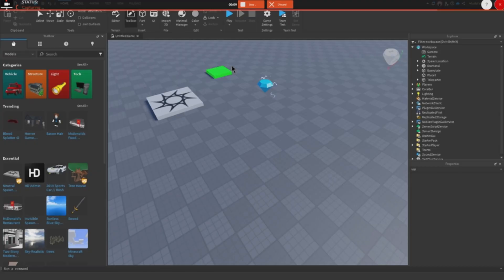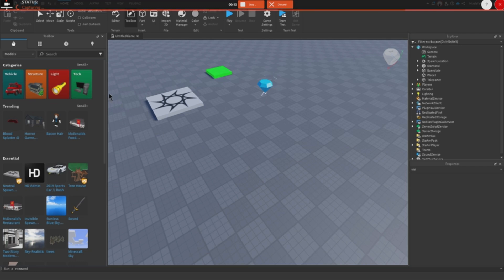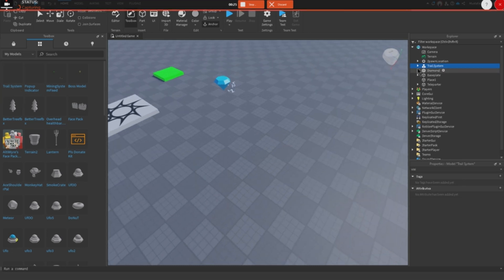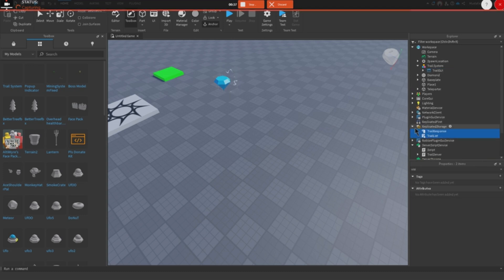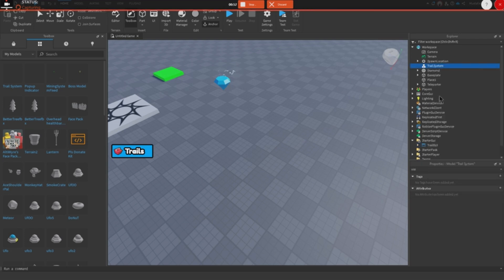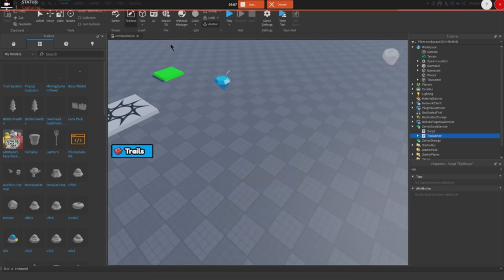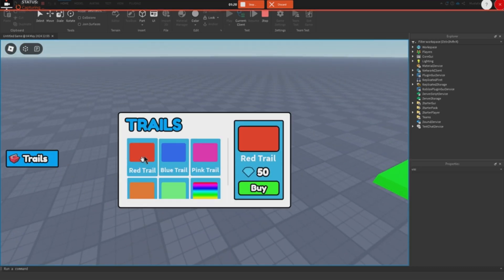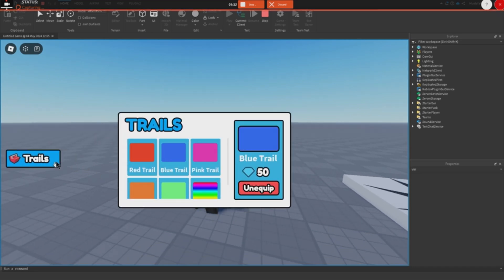How to make a Trail System in roblox Studio (Tutorial)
In todays video I show you how to make a Trail System. I Hope you enjoyed the video, Have a lovely rest of your day!

Roblox Studio
Studio Tutorials